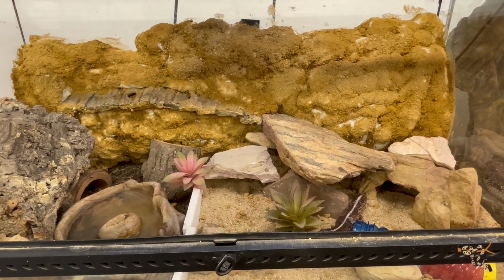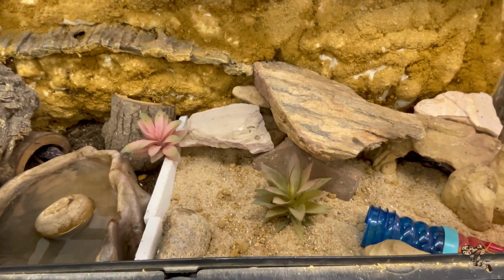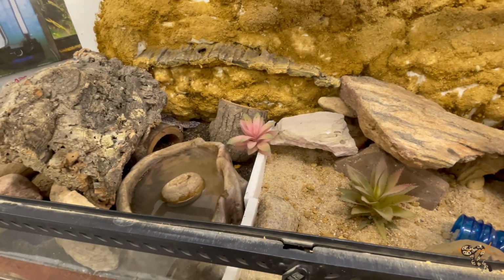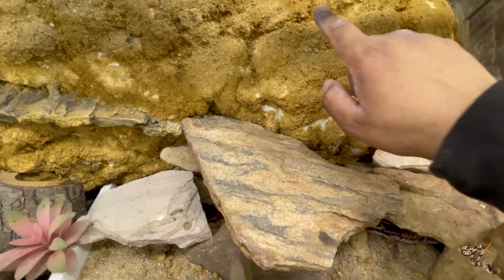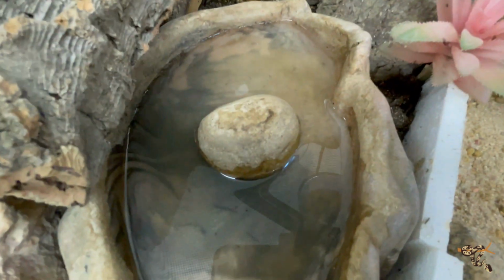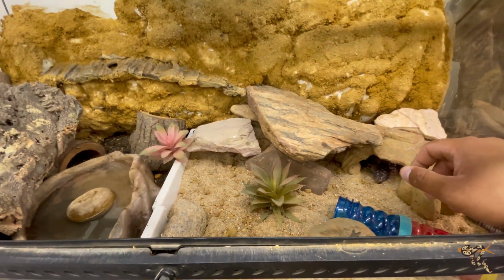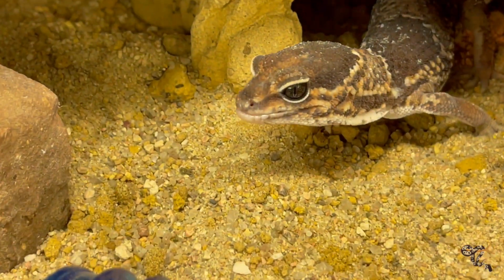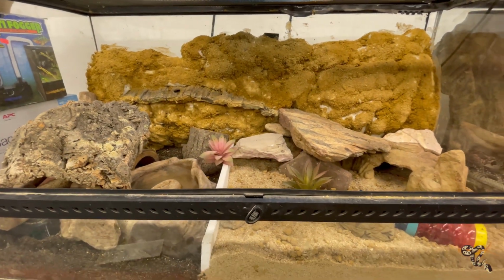African Fat Tailed Gecko Setup -2022 Edition!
I'm always trying to better for my reptiles, and so I change, upgrade or revamp their enclosures as I learn new information, rethink past experience or want to try something new!

Kimberly
Rebecca
Cheri